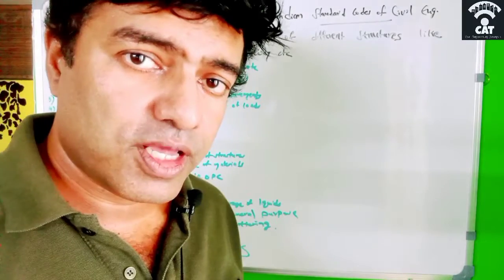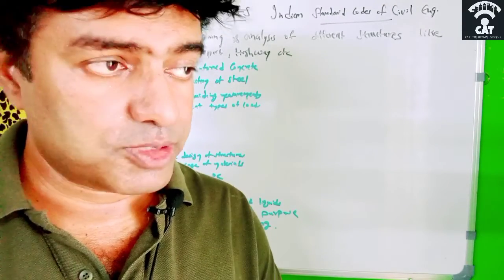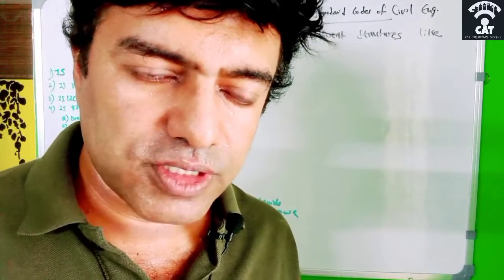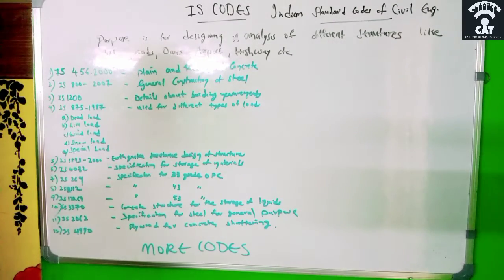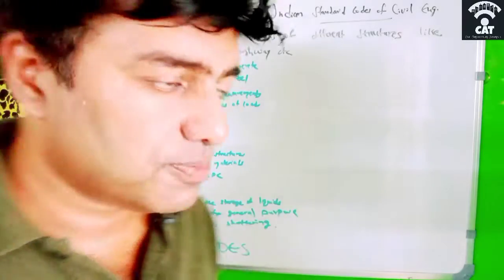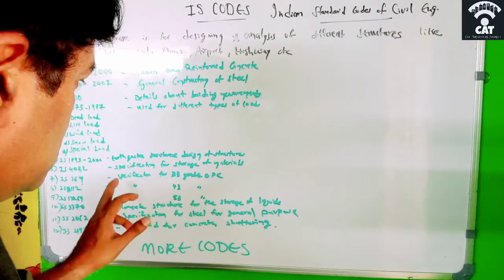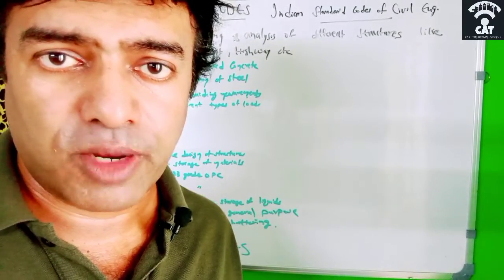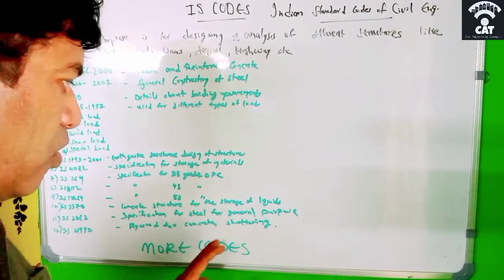Important Indian Standard Codes For Construction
Video gives details about Indian Standard Codes for Construction